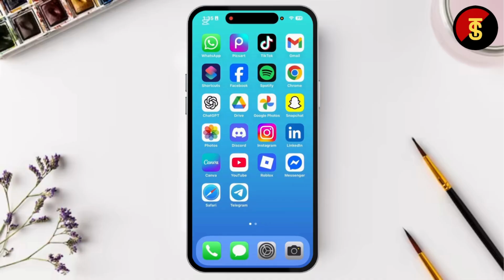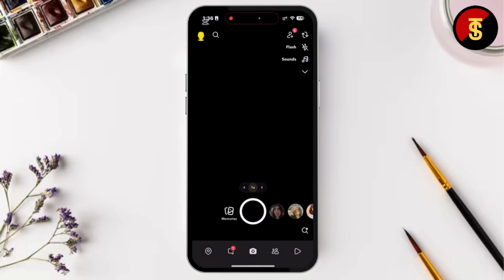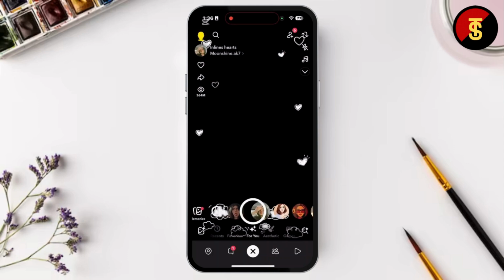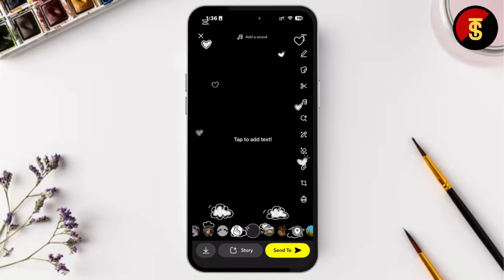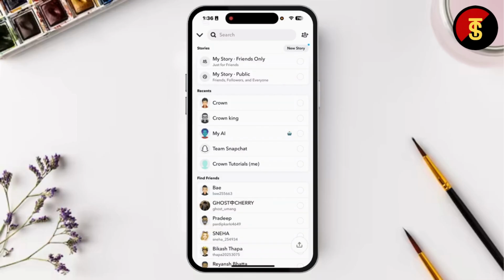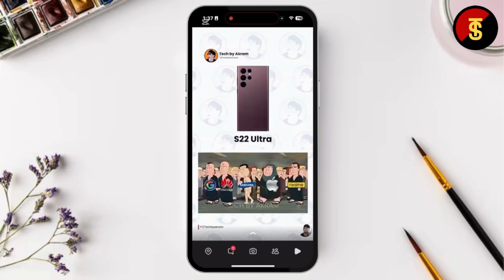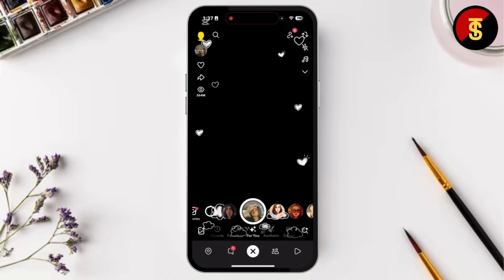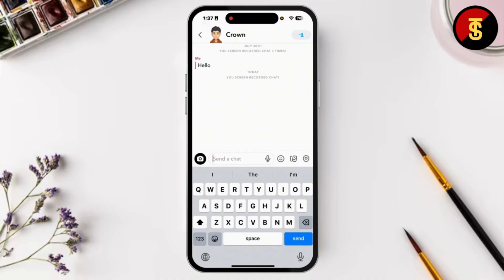How To Use Snapchat 2025?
Want to learn how to use Snapchat in 2025? This video will guide you through the steps on how to navigate Snapchat, use its latest features, and connect with friends easily. Whether you're asking, "How do I use Snapchat?" or need help exploring the 2025 updates, this tutorial has you covered. Learn the tips and tricks to make the most out of Snapchat this year. Watch now to see how you can use Snapchat 2025 effectively!

Timestamps:
00:00 How To Use Snapchat 2025?
00:06 How Do I Use Snapchat Features in 2025?